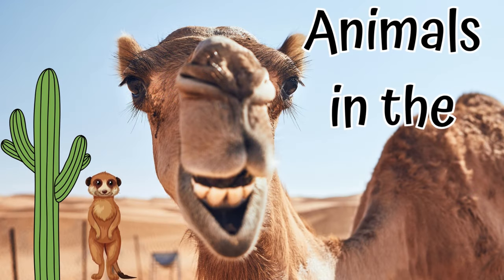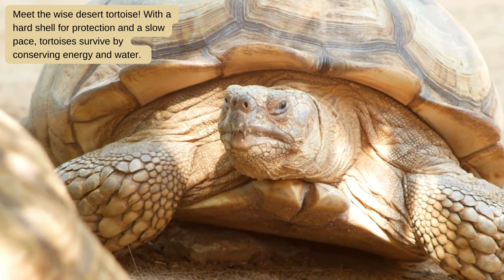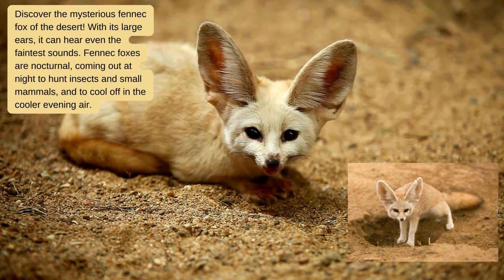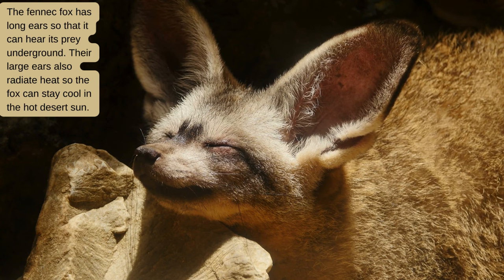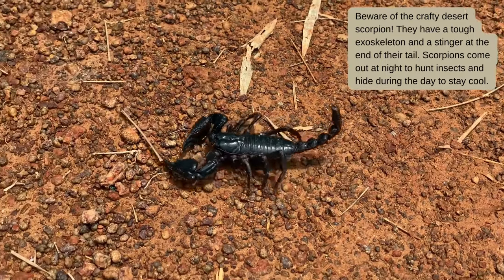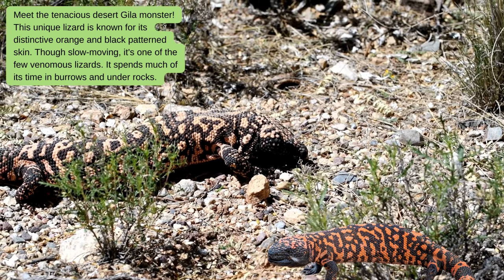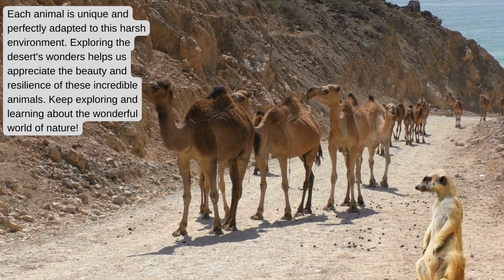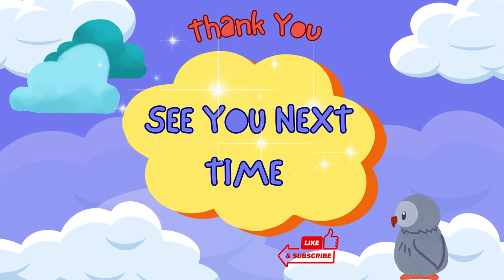ANIMALS IN THE DESERT! Learn about the amazing animals you may see in the desert.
"Hey there, young explorers! 🌵 Join us on an exciting adventure into the desert to discover the incredible animals that call this unique habitat home. From speedy roadrunners to crafty camels, the desert is a bustling ecosystem full of fascinating creatures. Learning about these animals not only expands our knowledge of the natural world but also helps us understand how they adapt and survive in challenging environments. Plus, it's important to appreciate and protect these amazing animals and their homes for a healthier planet. Let's embark on this educational journey together and become desert animal experts!"